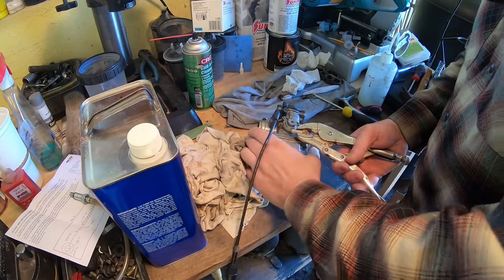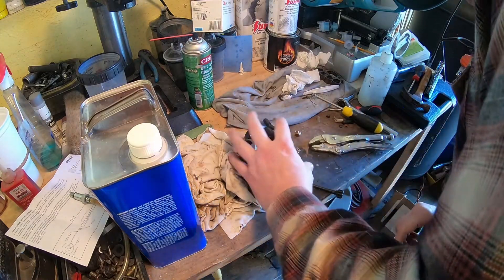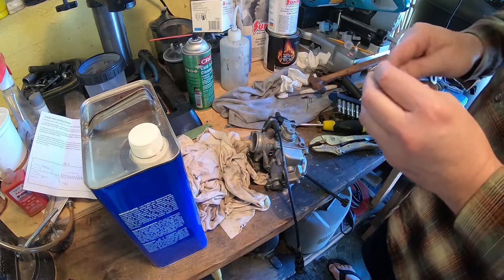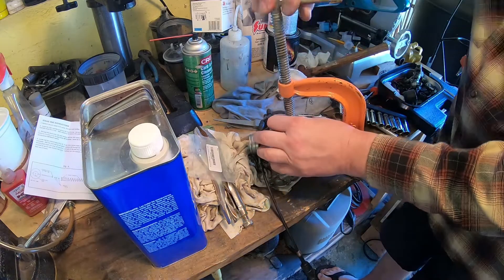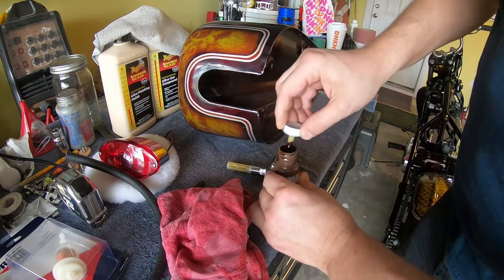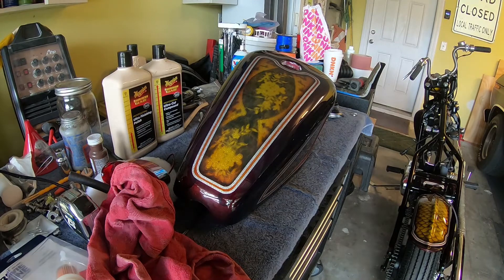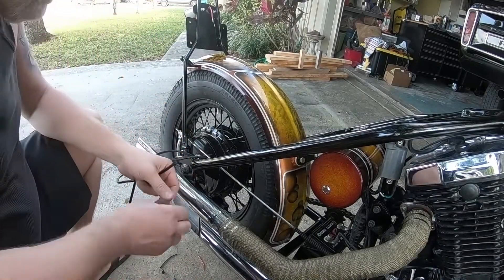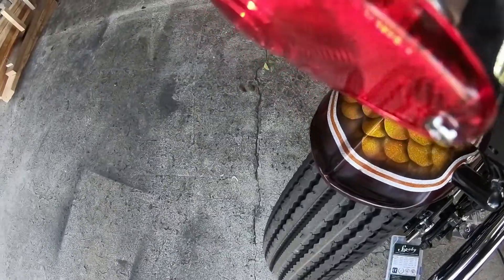VN800 Bobber - Part 13 "Carburetor upgrade, tail light & Petcock"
In this video, I will replace the plastic fuel inlet of the carburetor by a full brass one. I will polish the fender, reinstall the sissy bar and finish the wiring for the tail/brake light.

HERE ARE THE LINKS OF THE MATERIAL I USE IN THIS VIDEO:

- Heat shrink tubing assortment
- Vented gas cap
- Brass elbow fuel inlet
- 3/8 petcock
- Indian Head shellac gasket